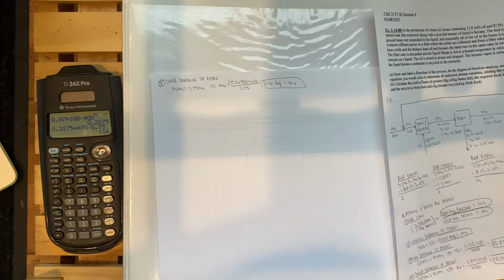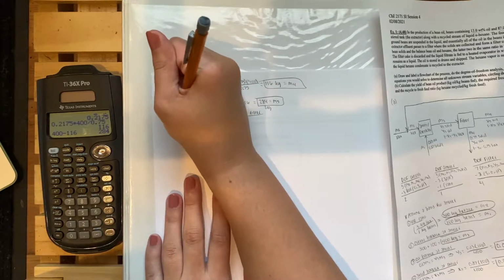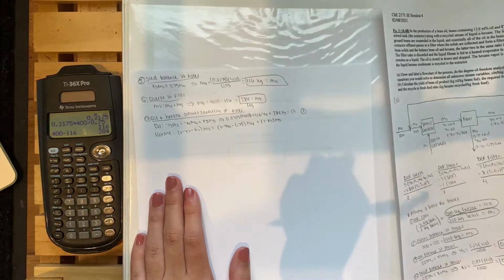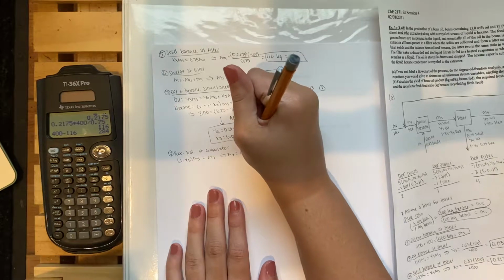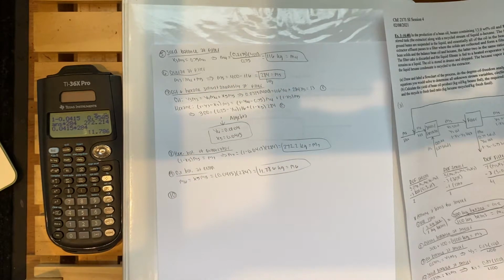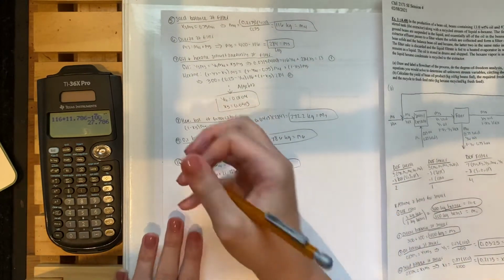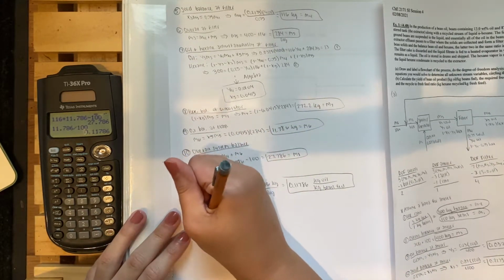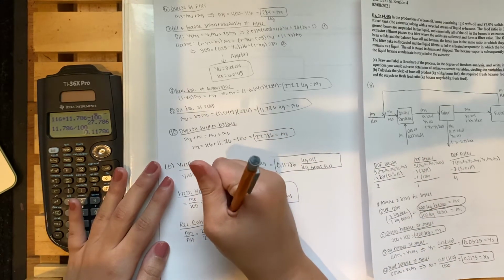SI Session #4, Example 1 Part 2